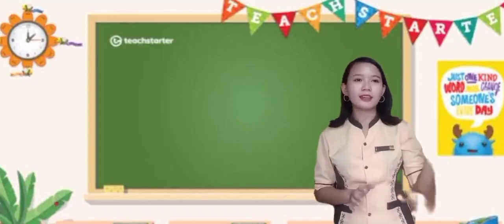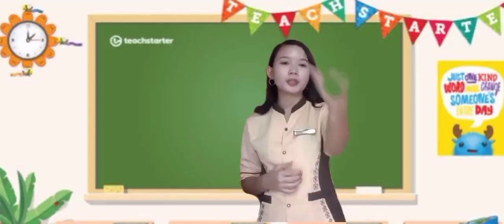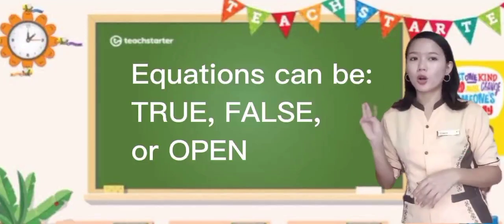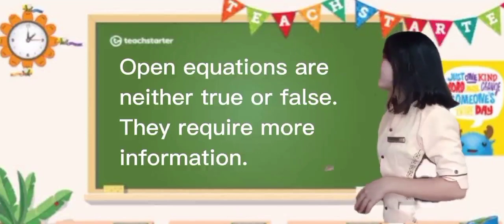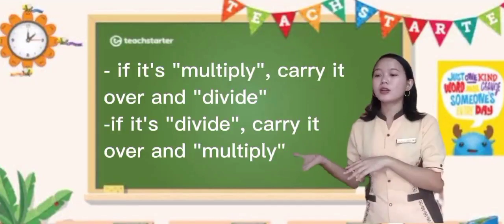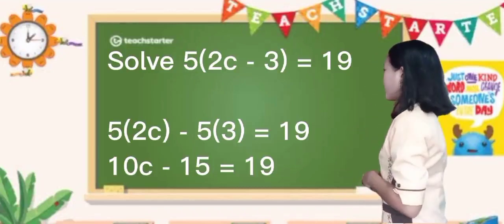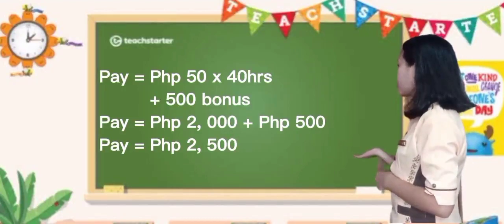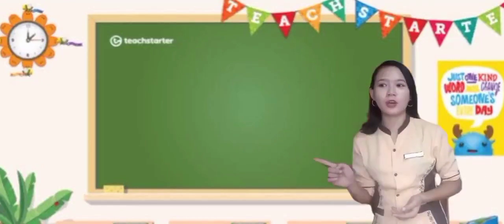Introduction and Solving Equations